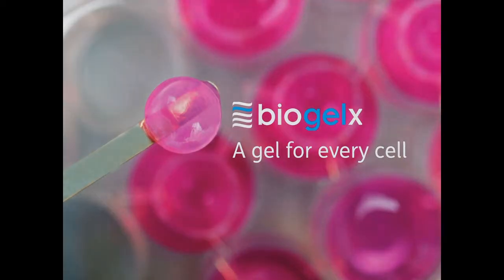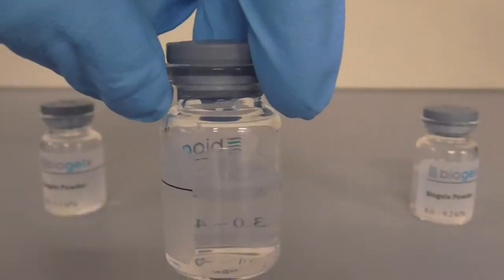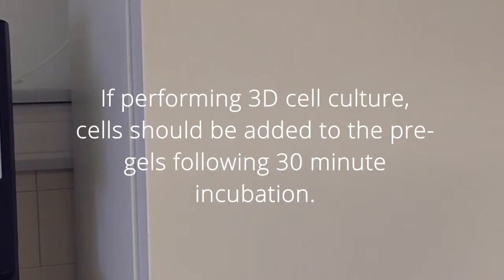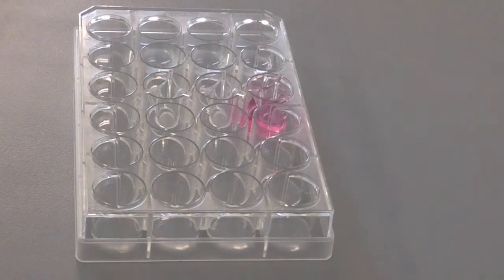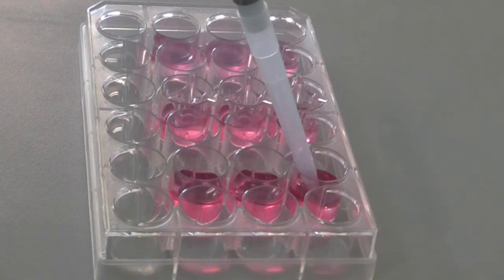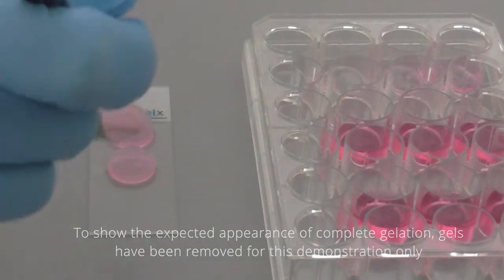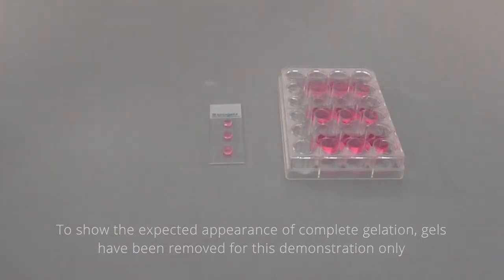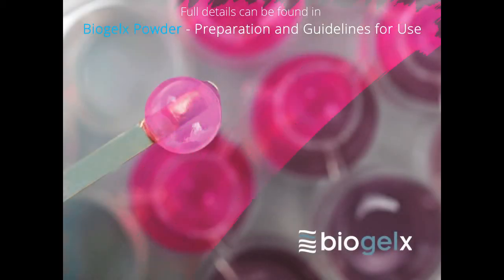Biogelx Powder - Preparation and Guidelines for Use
This video provides a demonstration of how to prepare pre-gel solutions from Biogelx powder and how to plate up gels for 2D and 3D cell culture.